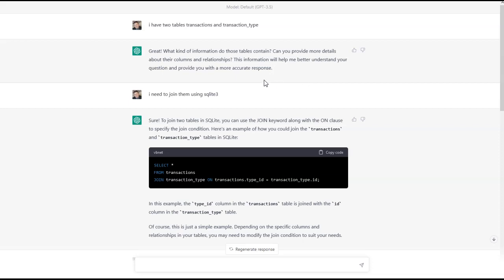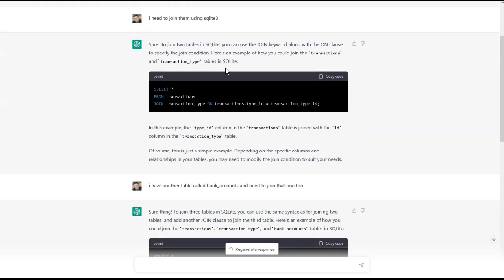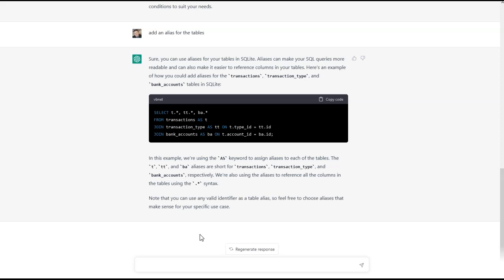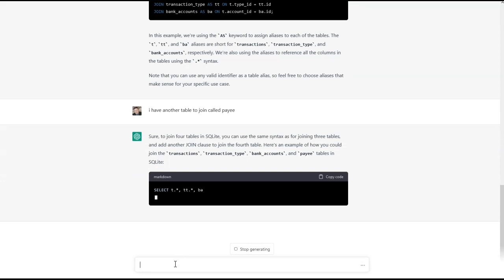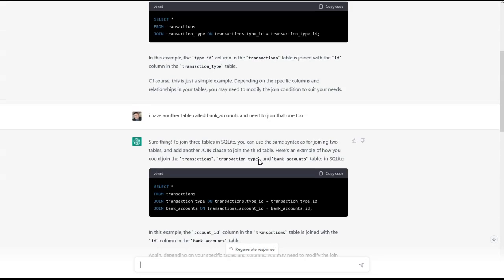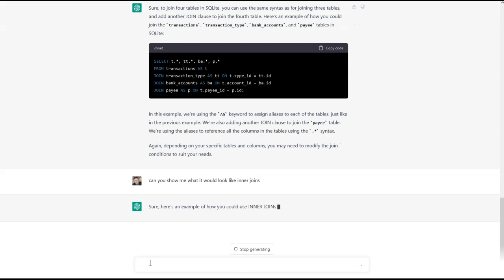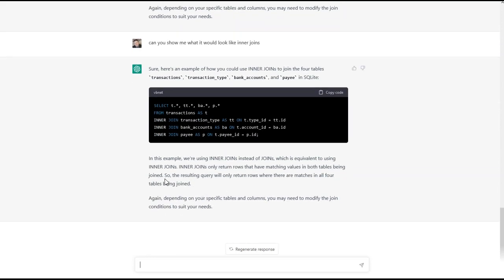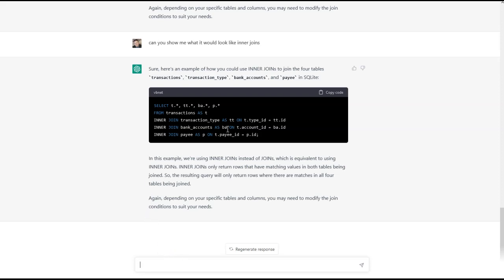Optimizing SQL Join Statements with the Help of ChatGPT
Join me in this video tutorial as I demonstrate how to utilize ChatGPT to gain a better understanding of basic database theory related to join statements. Witness the power of ChatGPT in simplifying the learning process for this important concept.